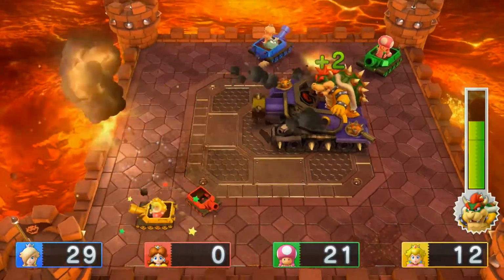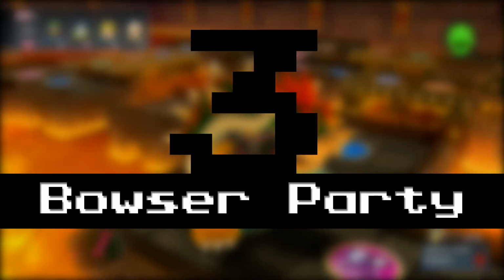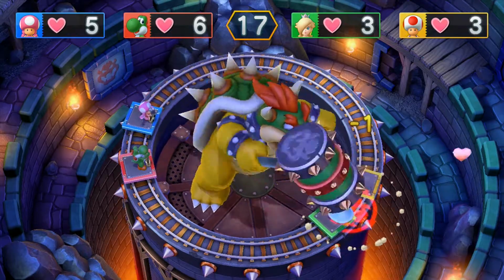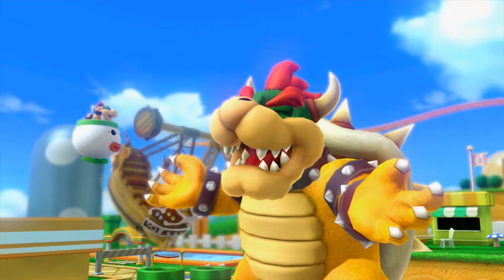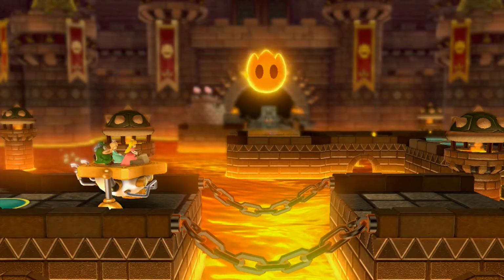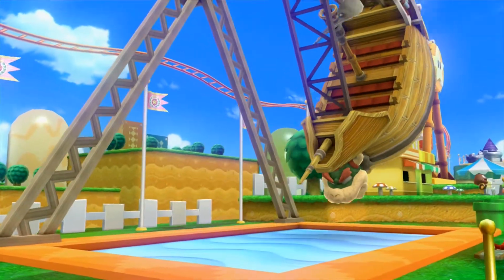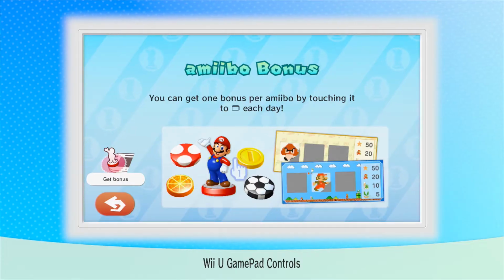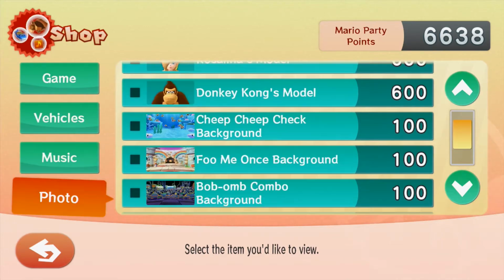Mario Party 10: We DESERVE Better - Jonny Nitpick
Jonny Nitpick decides its finally time to set aside his beef with the Mario Party franchise... by saying all the things the game does wrong.

Be sure to leave YOUR thoughts on the Review in the comments section and give me suggestions for other games you would like to see me talk about!

Add me on Wii U: YummyBacon

Be sure to leave any comments or suggestions below. I need feedback, and would love to talk to you!